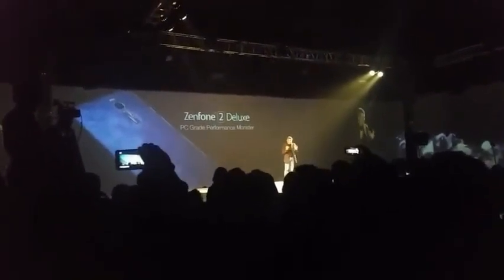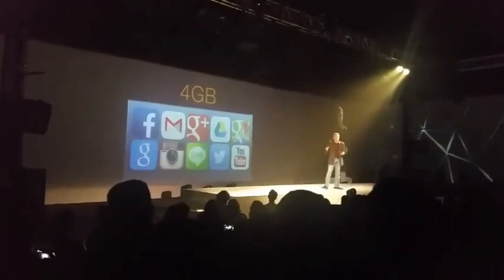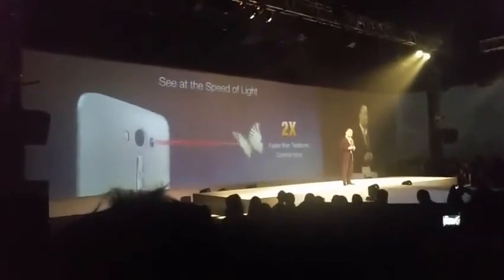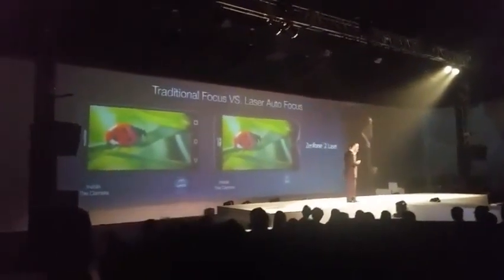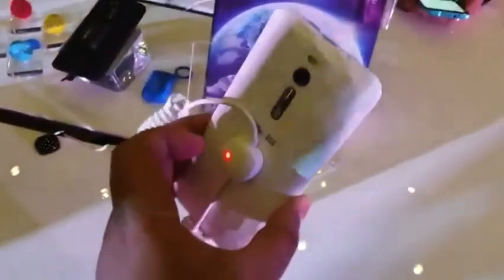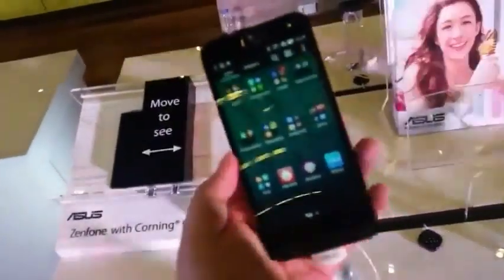Asus ZenFestival Behind The Scenes